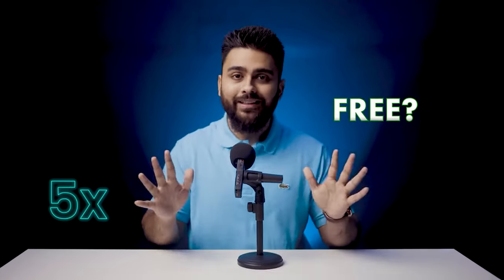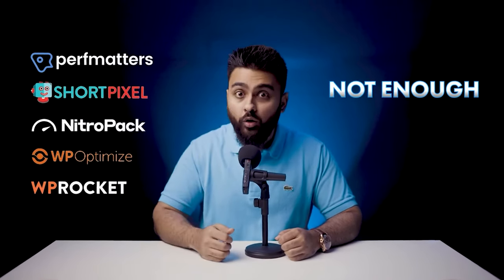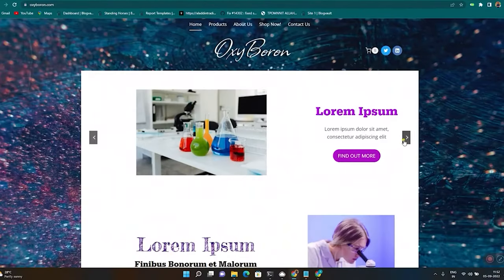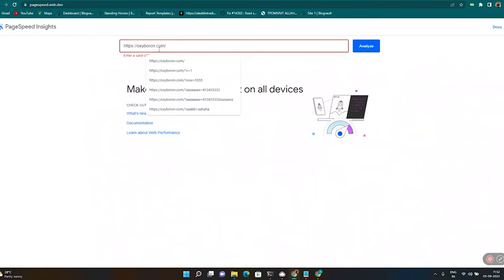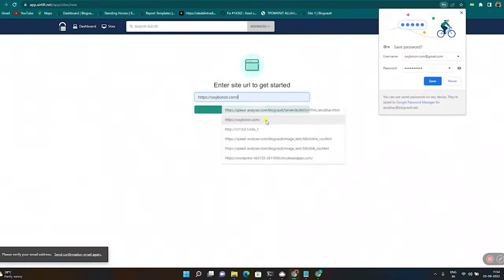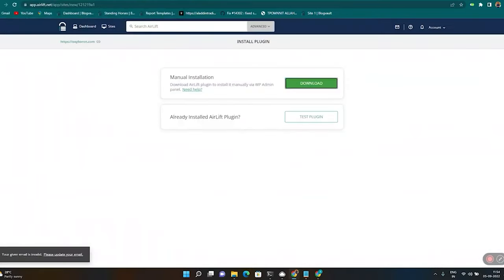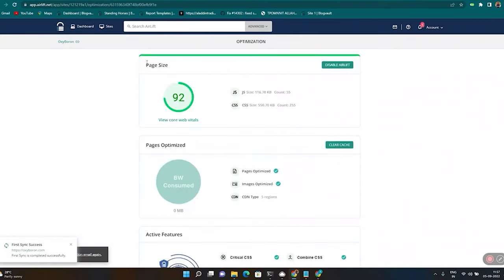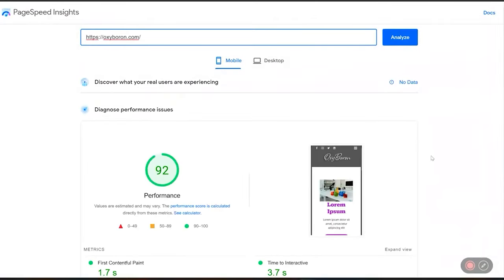How to 3X Increase your Site Speed (FREE)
It takes just one click! Use NEW free plugin AirLift, built by the expert team behind MigateGuru, MalCare & BlogVault